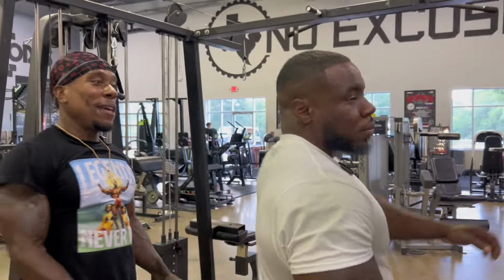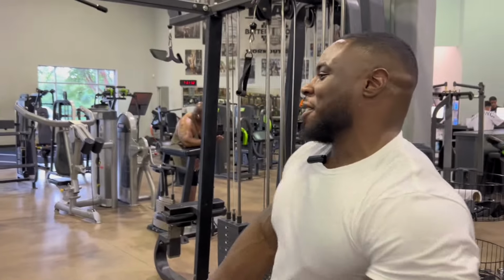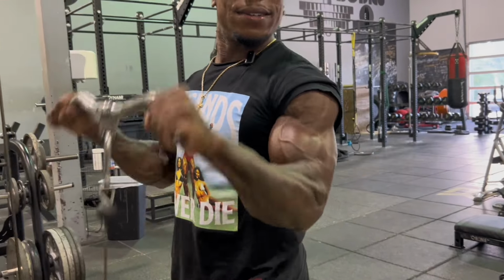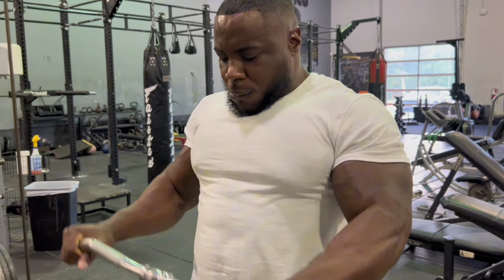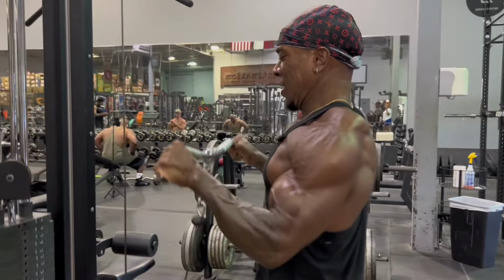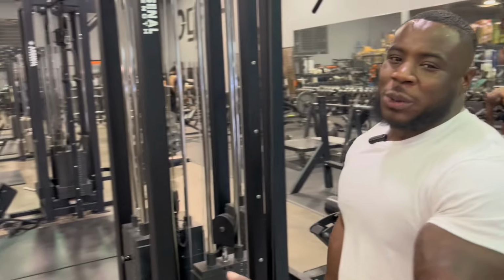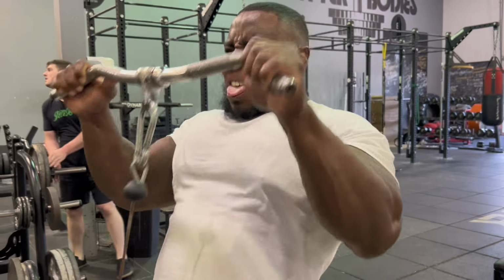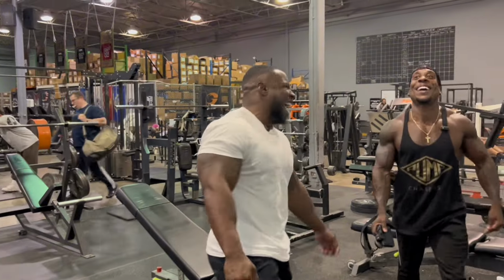Arm Training | @BeastmodeJones316 | Part 2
Part 2 of the arm session with Chris Beast Mode Jones.

Part 1 Arm Session

I’D GREATLY APPRECIATE IT.